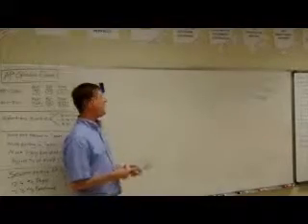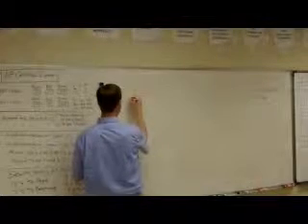Lesson 12-1 part 1